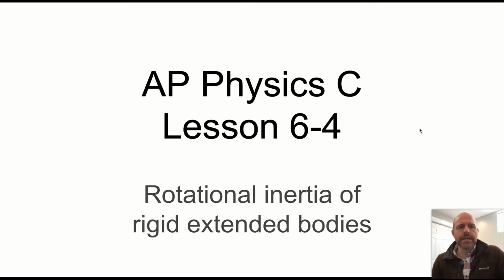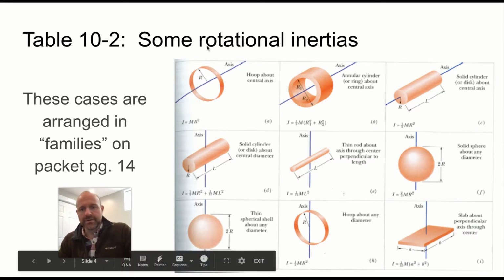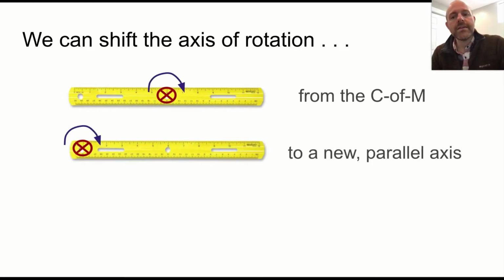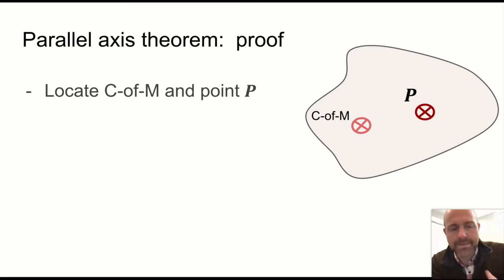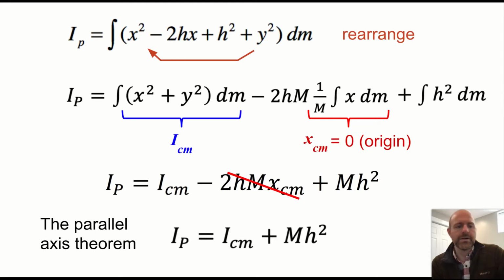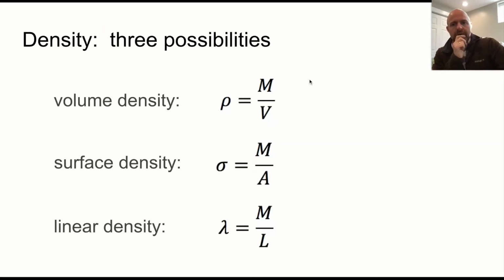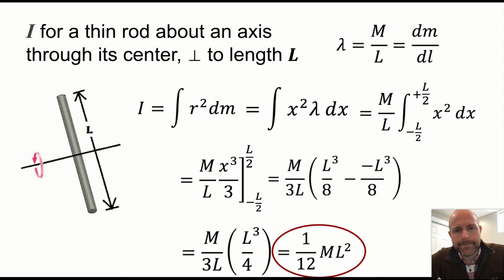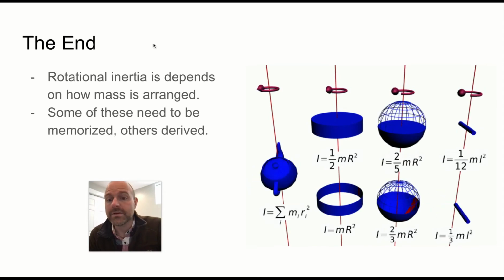APC Lesson 6-4 Rotational inertia of rigid extended bodies